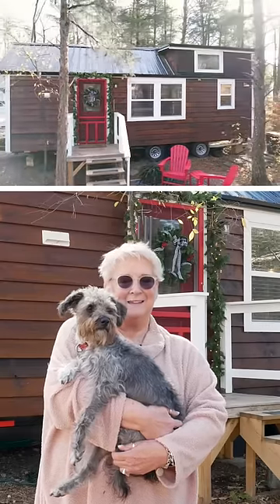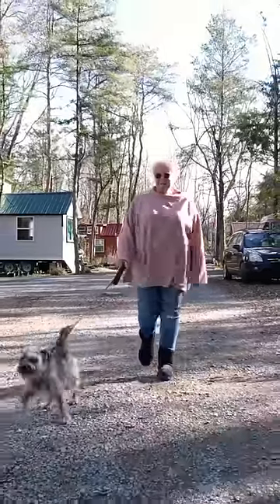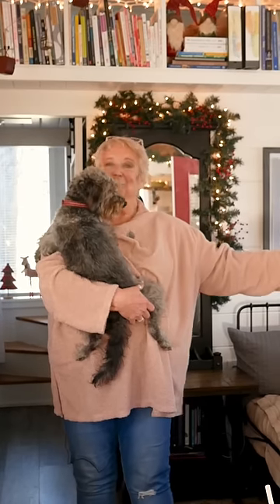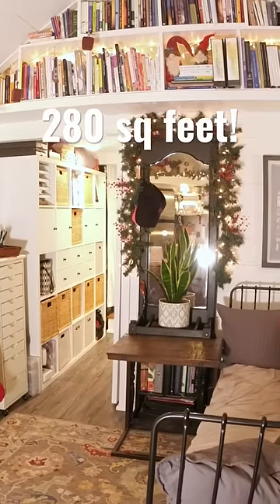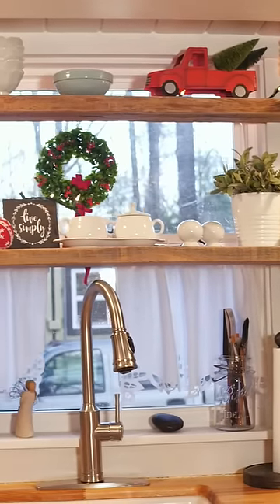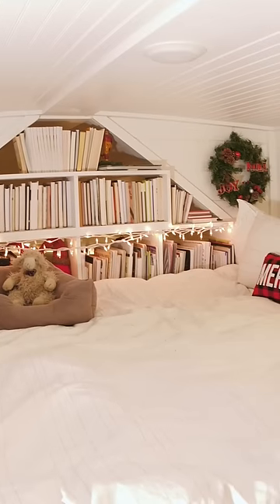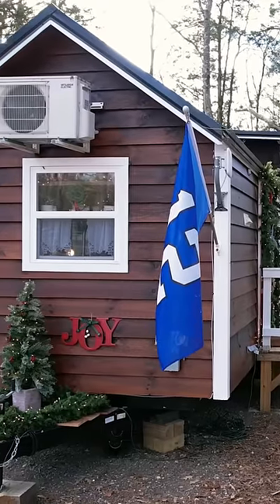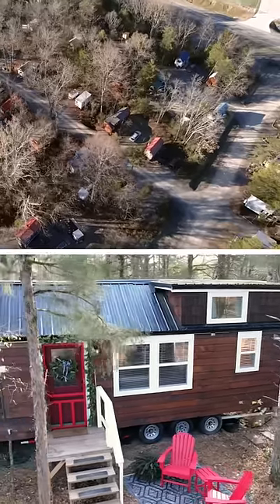She retired into a 280 sq ft Tiny Home on her social security!